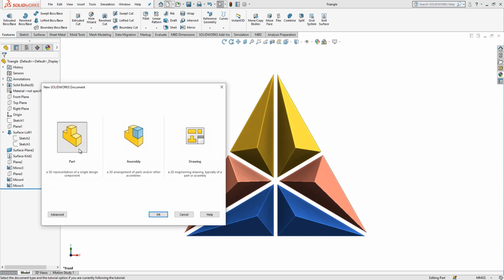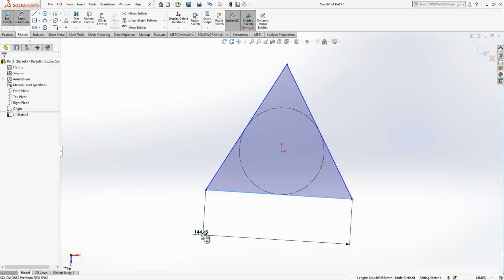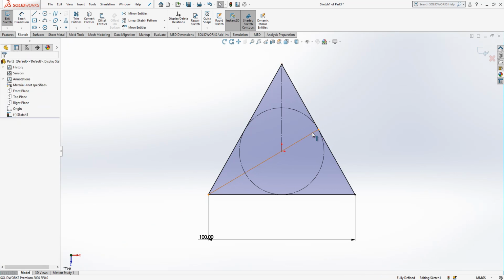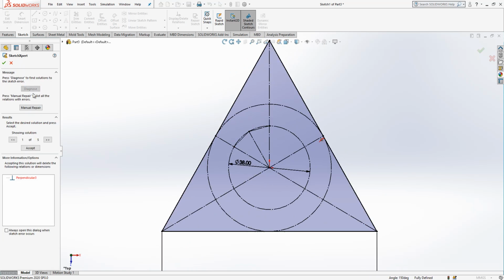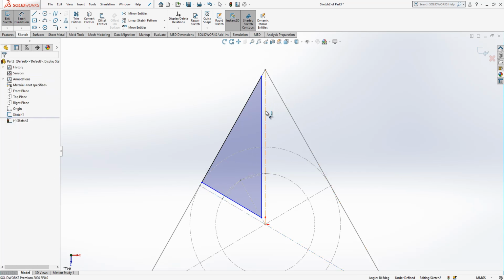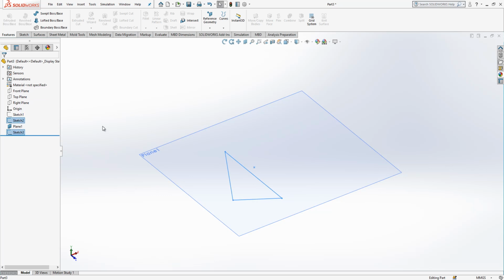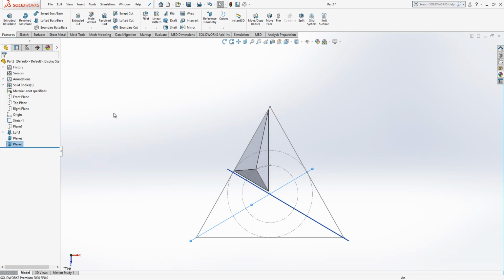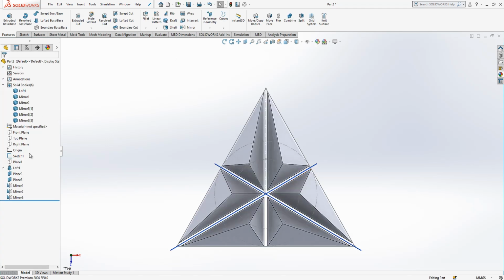Loft Example - SolidWorks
In this video you will see a Advance loft example. Some Commands used in this video as follows:

Mirror
Sketch
Planes
Plane
Point
Loft